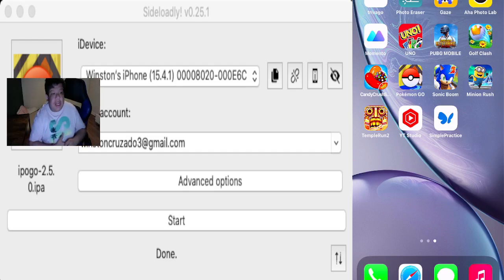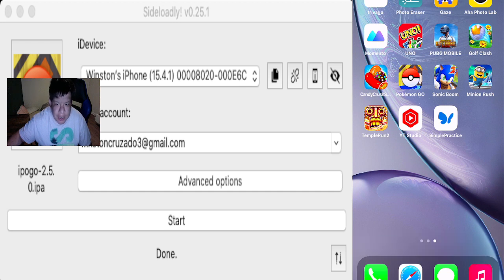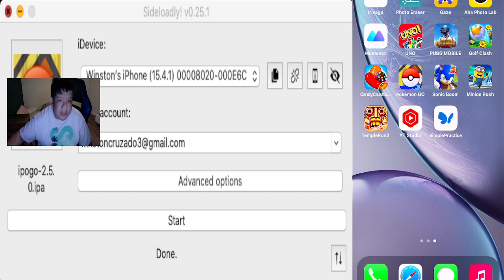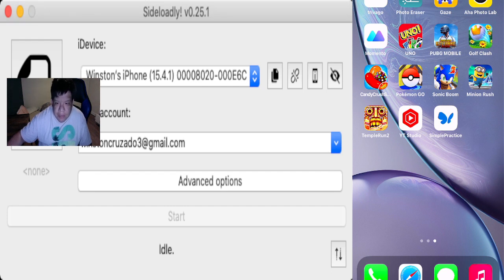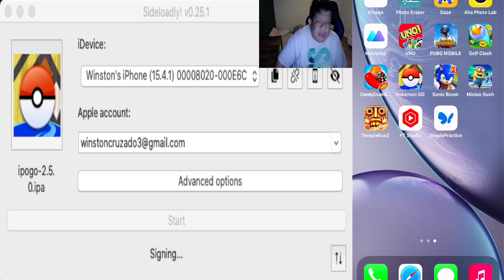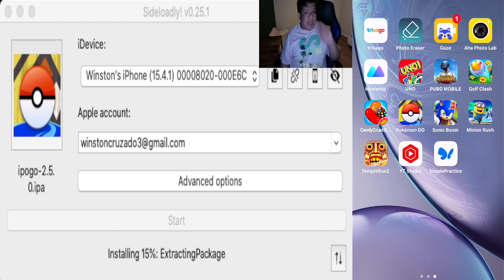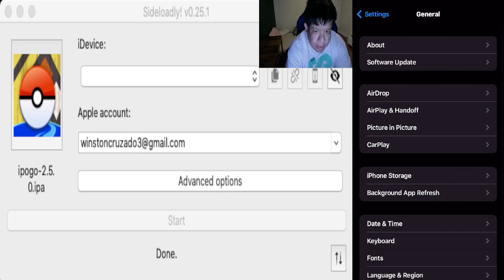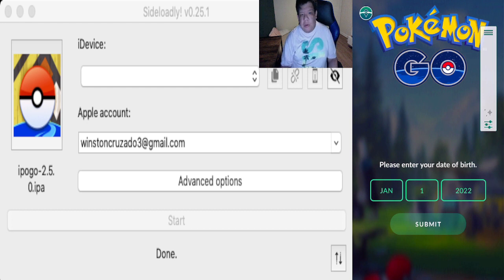HOW TO INSTALL IPOGO WITH SIDELOADLY IN POKEMON GO! No Jailbreak Required!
In this video ill be showing you guys how to install iPoGo from sideloadly to iOS device without a need a jailbreak and it's very safe to use.